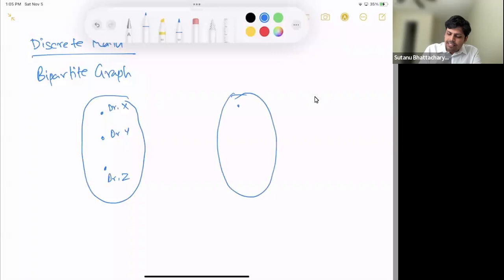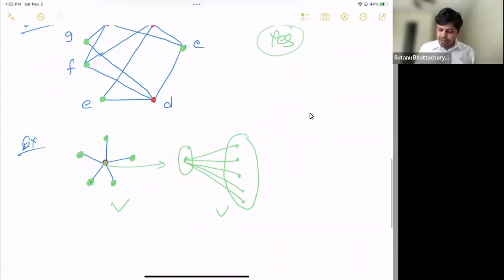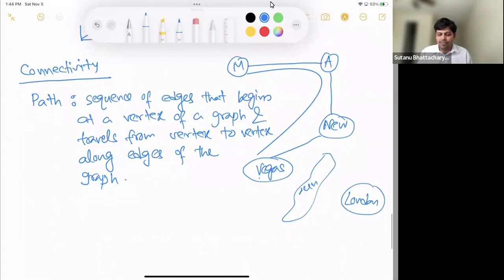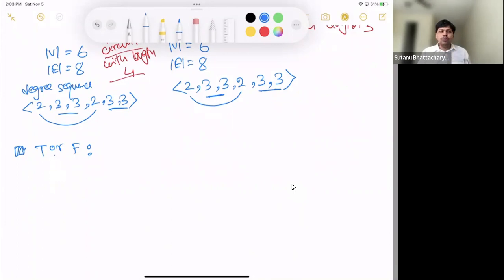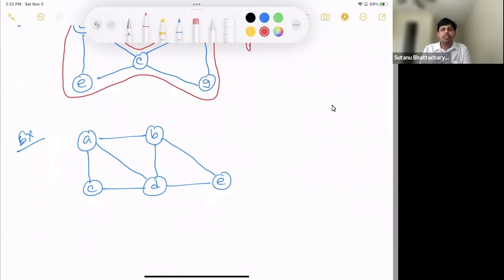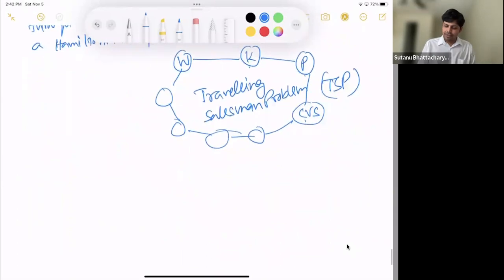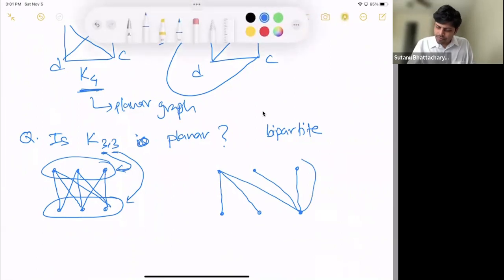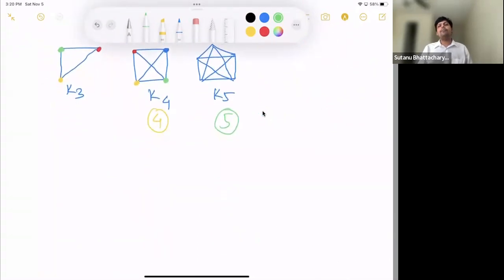Discrete Mathematics - Graph Part2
@credit: Text book: Discrete Mathematics and Its Applications by @Kenneth Rosen, Publisher: McGraw Hill, 8th Edition.